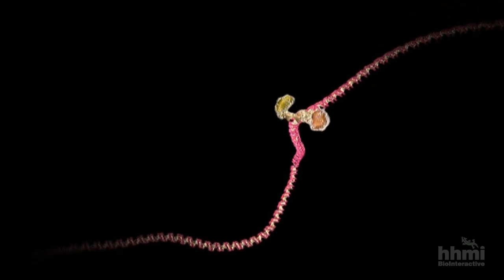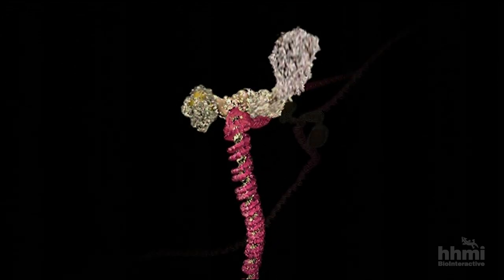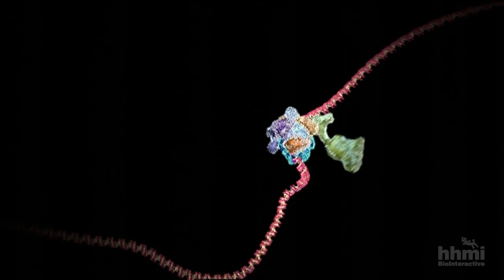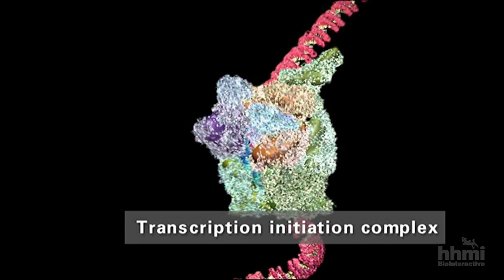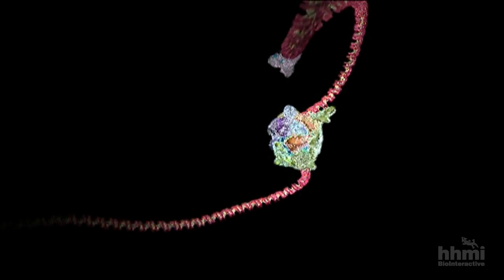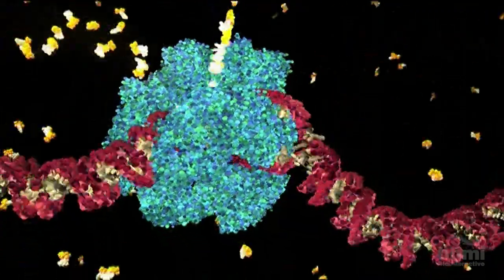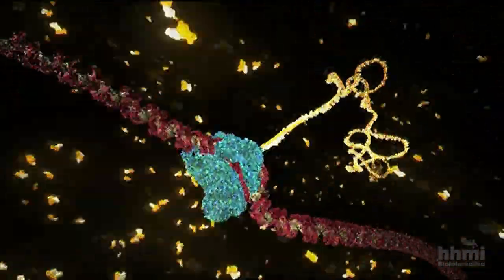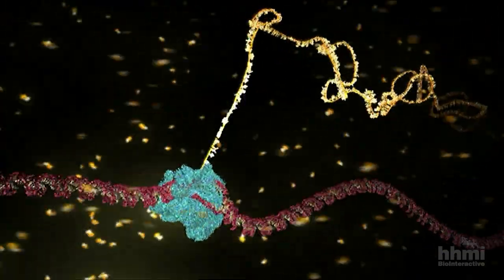DNA Transcription (Advanced Detail) | HHMI BioInteractive Video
The process of copying DNA into messenger RNA (mRNA) is called transcription. Transcription factors assemble at the promoter region of a gene, bringing an RNA polymerase enzyme to form the transcription initiation complex. Activator proteins at the enhancer region of DNA then activate the transcription initiation complex. RNA polymerase unzips a small portion of the DNA and copies one strand into an mRNA molecule.